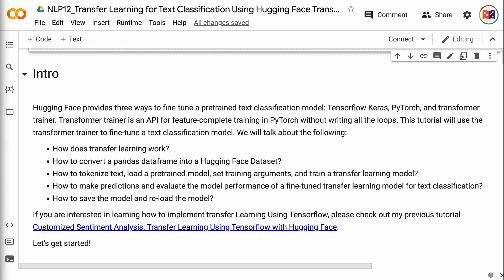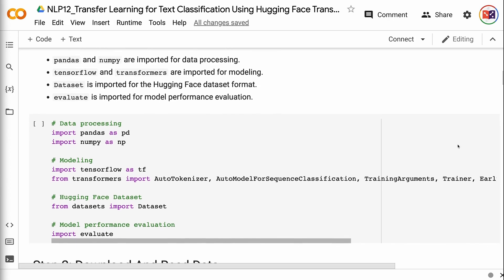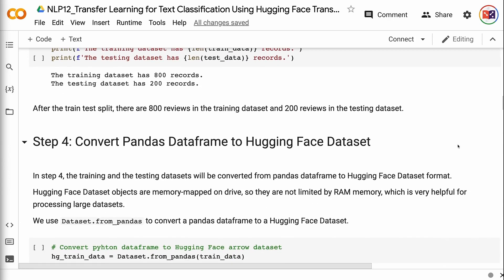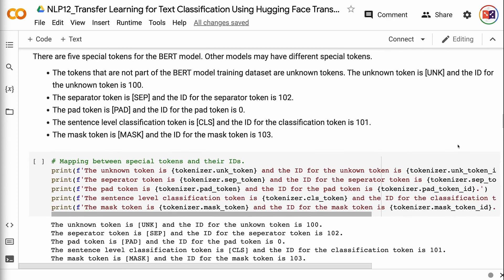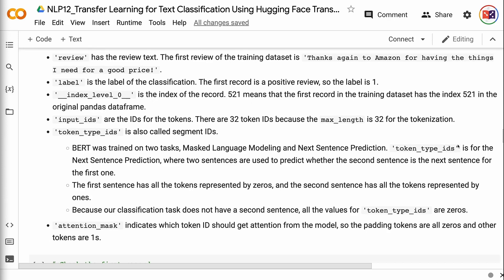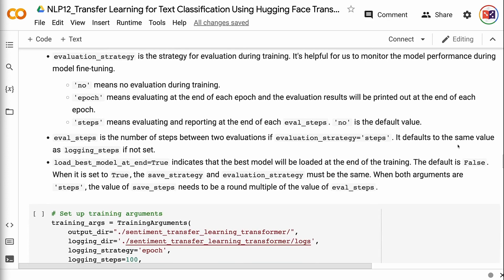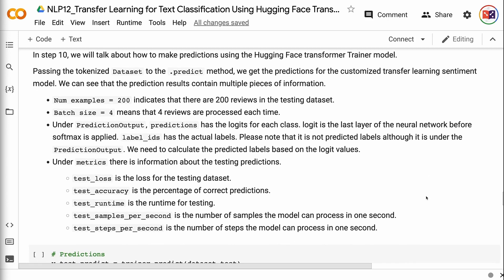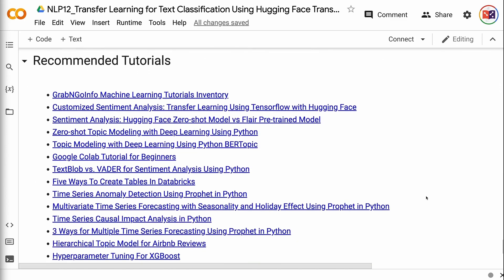Transfer Learning for Text Classification Using Hugging Face Transformers Trainer | Deep Learning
Hugging Face provides three ways to fine-tune a pretrained text classification model: Tensorflow Keras, PyTorch, and transformer trainer. Transformer trainer is an API for feature-complete training in PyTorch without writing all the loops. This tutorial will use the transformer trainer to fine-tune a text classification model. We will talk about the following:

👉 How does transfer learning work?
👉 How to convert a pandas dataframe into a Hugging Face Dataset?
👉 How to tokenize text, load a pretrained model, set training arguments, and train a transfer learning model?
👉 How to make predictions and evaluate the model performance of a fine-tuned transfer learning model for text classification?
👉 How to save the model and re-load the model?

⏰ Timecodes ⏰
0:00 - Intro
00:52 - Step 0: Transfer Learning Algorithms
1:52 - Step 1: Install and Import Libraries
2:17 - Step 2: Download And Read Data
3:57 - Step 3: Train Test Split
4:25 - Step 4: Convert Pandas Dataframe to Hugging Face Dataset
5:41 - Step 5: Tokenize Text
9:13 - Step 6: Load Pretrained Model
9:45 - Step 7: Set Training Argument
11:42 - Step 8: Set Evaluation Metrics
12:10 - Step 9: Train Model Using Transformer Trainer
13:04 - Step 10: Make Predictions for Text Classification
14:40 - Step 11: Model Performance Evaluation
15:06 - Step 12: Save and Load Model